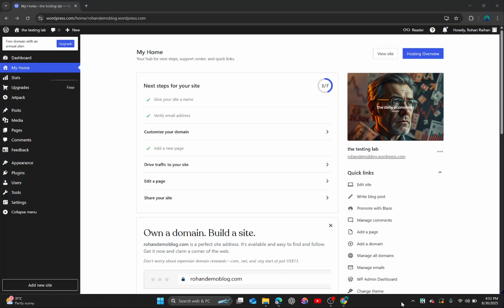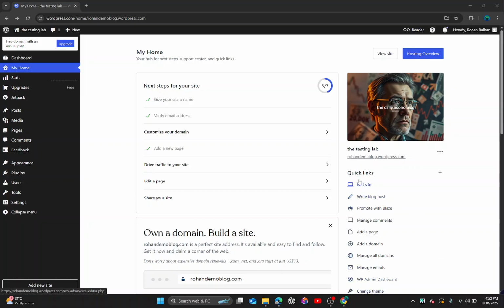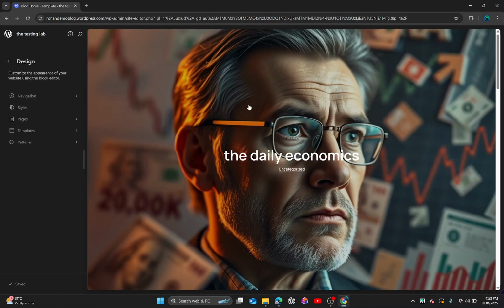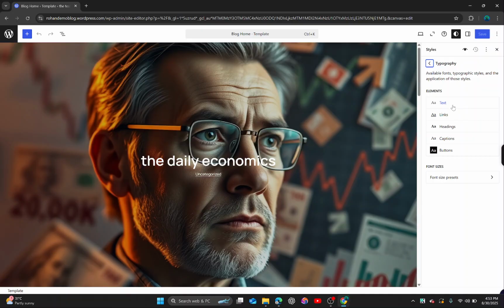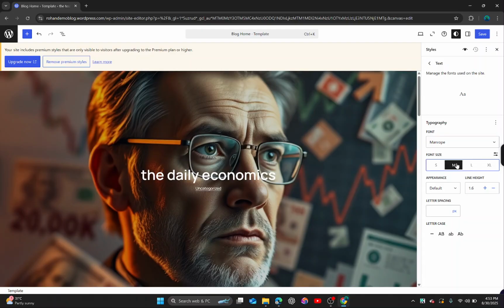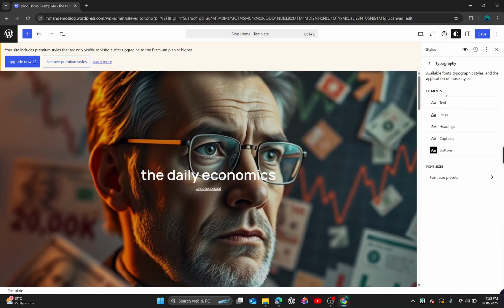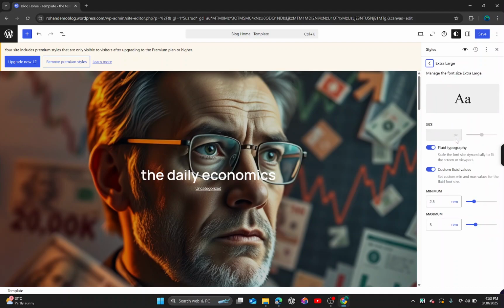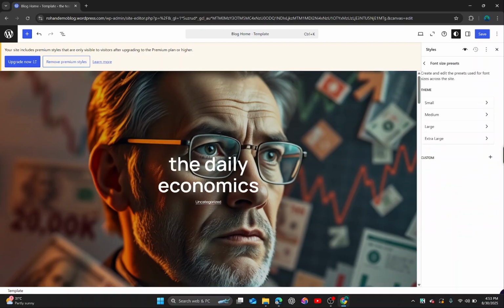How to Change Type Set in WordPress (Full 2026 Guide)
How to change type set in WordPress 2026 explained clearly. In this step-by-step tutorial, I’ll show you how to adjust font families, styles, and weights across your site for a more professional look. Typography is an important part of web design, and making the right changes can improve readability and branding. Follow along to customize your website text with ease.